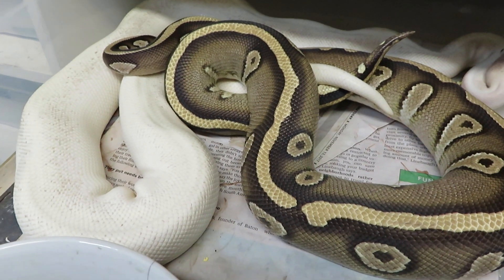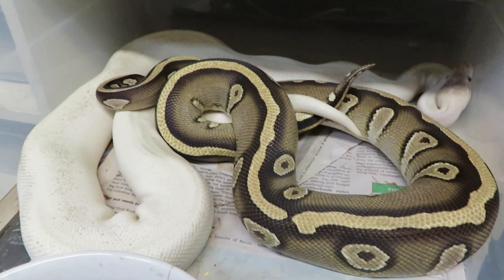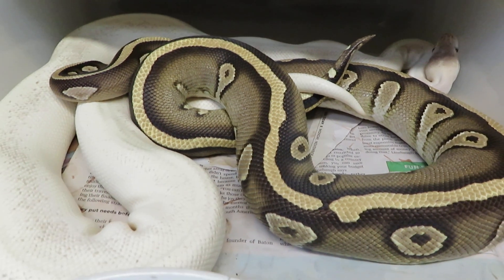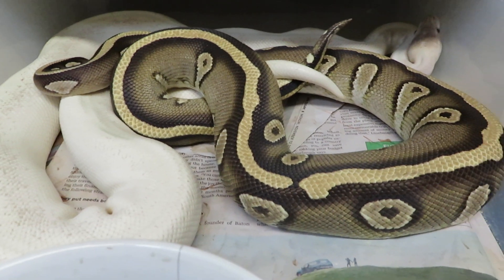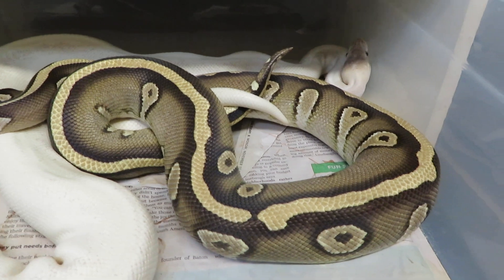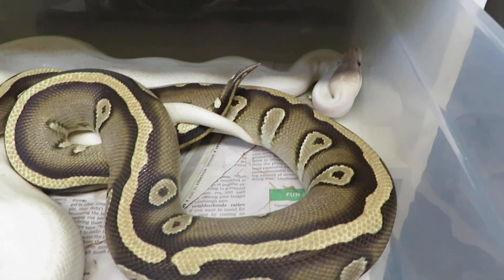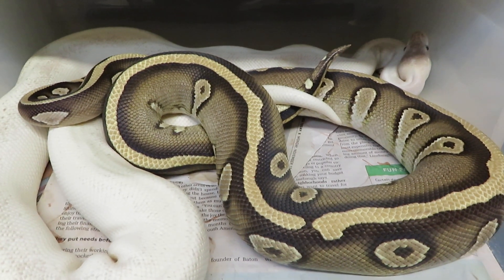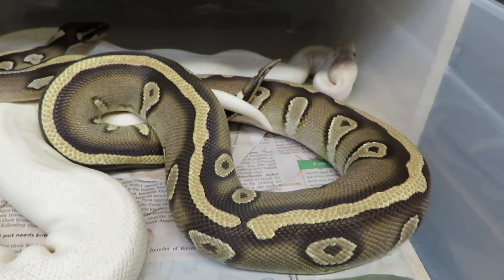Brian Gundy Shares Nice Lock Up Between Reduced Gold Blush Mystic To Gold Blush Super Mojave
The babies from this clutch will be amazing.

The waiting lists for gold blush mystic potions and crystals are growing fast. If you're looking for a ball python that you'll be proud of the way it looks as an adult you'll want to check into getting into the gold blush combos.

Brian Gundy
For Goodness Snakes